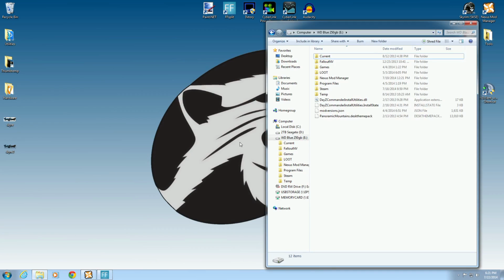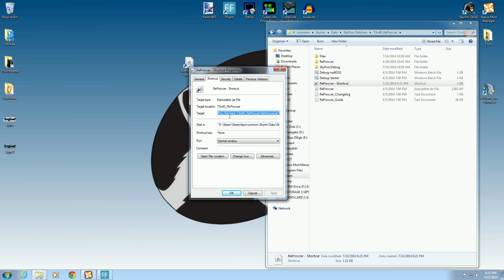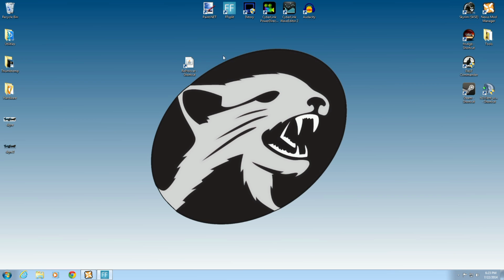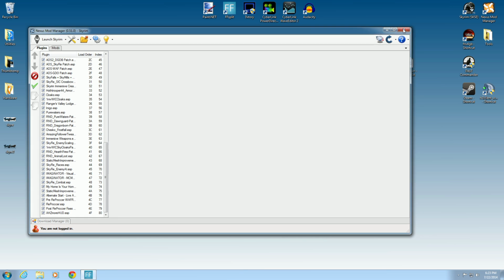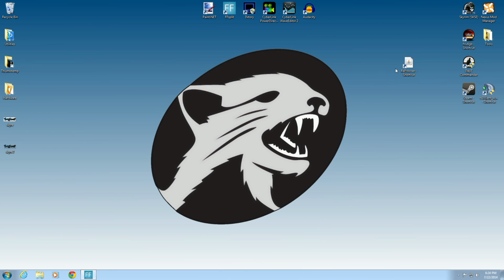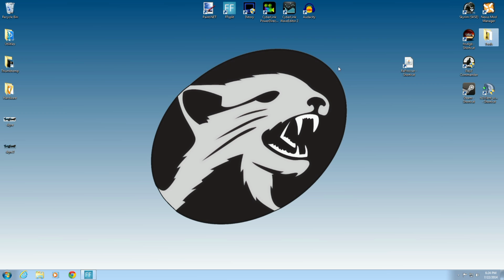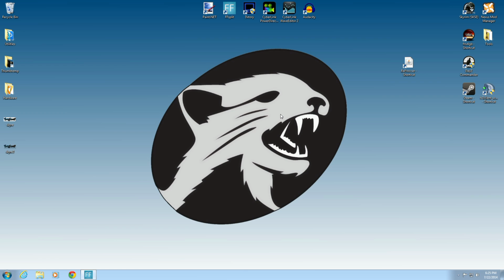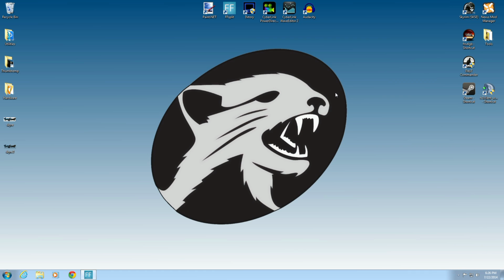The NO BOSS ReProccer Fix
Update 9/4/14- The ReProccer has been updated and no longer needs BOSS! So this video is probably not needed anymore.
Now that BOSS is obsolete, we need a way to run the SkyRe ReProccer without BOSS. This installation gives the steps needed to do this and an example of using the Reproccer in conjunction with LOOT.